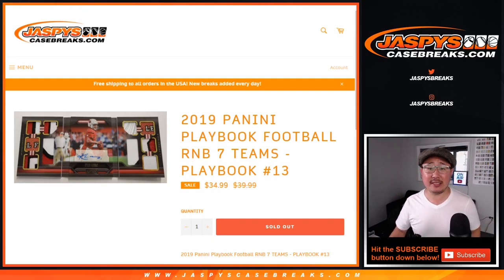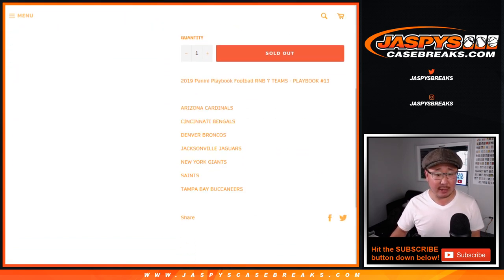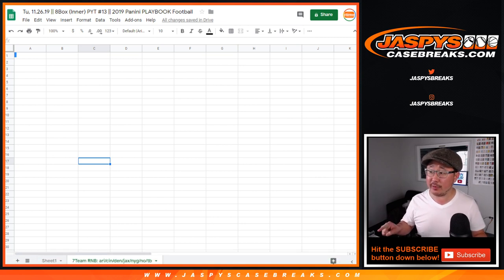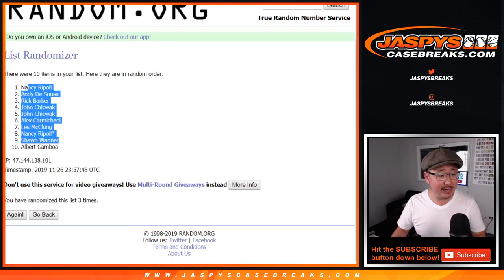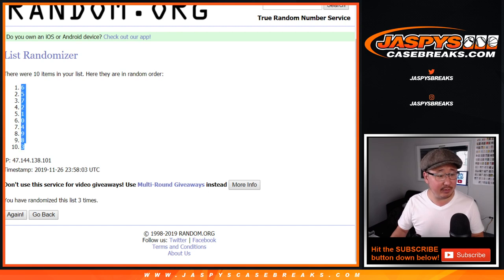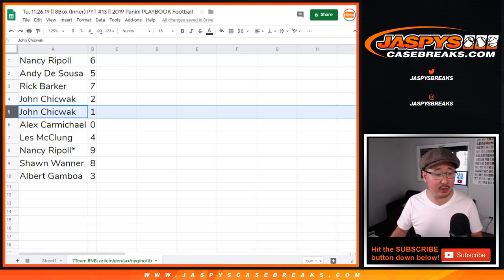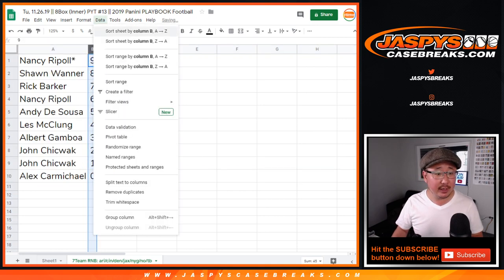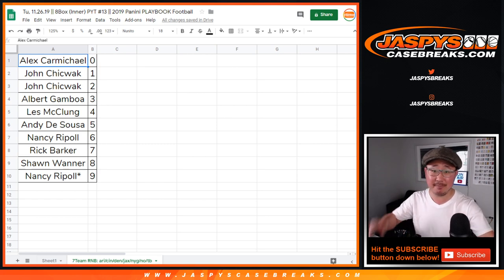7Team RNB || Tu, 11.26.19 || PYT #13 || 2019 Panini PLAYBOOK Football